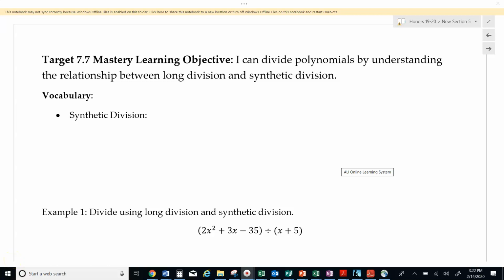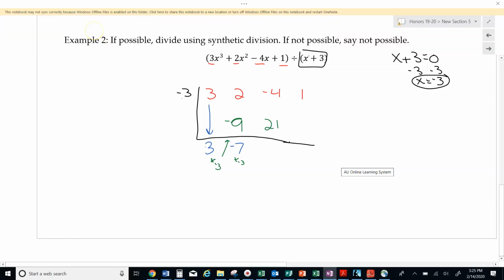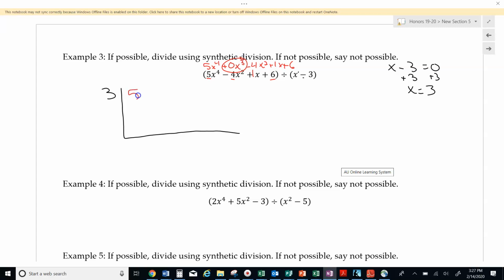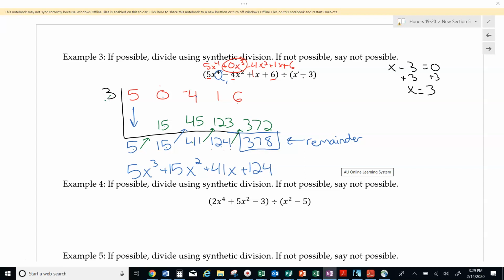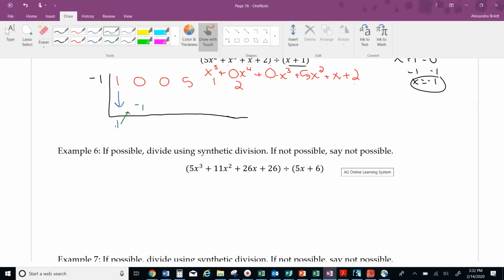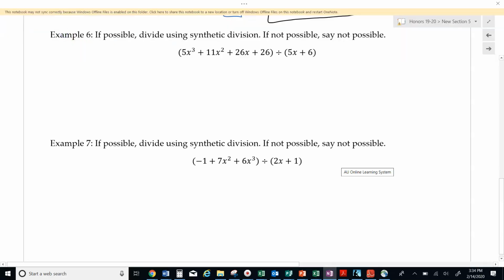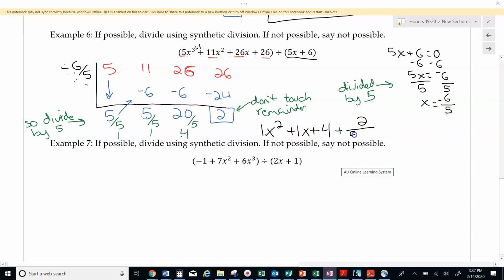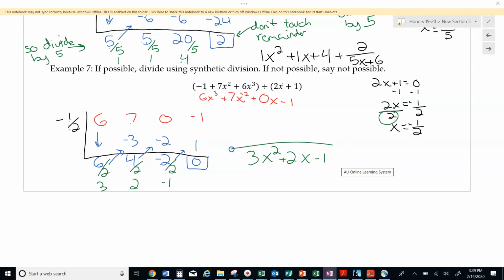Honors Math 2 KC7 Target 7.7 2019 - 2020